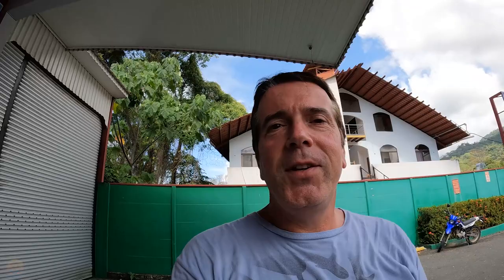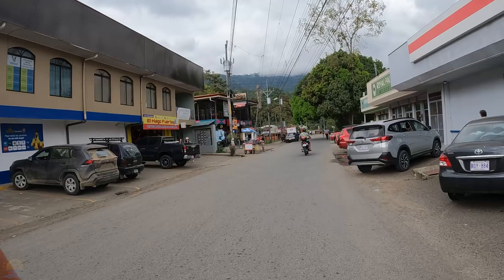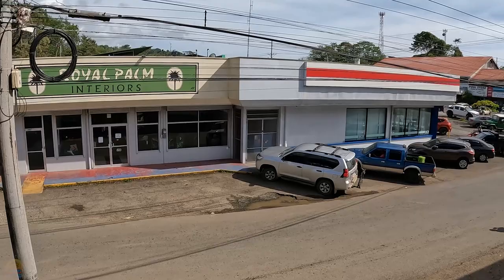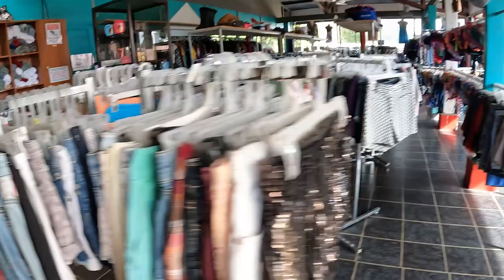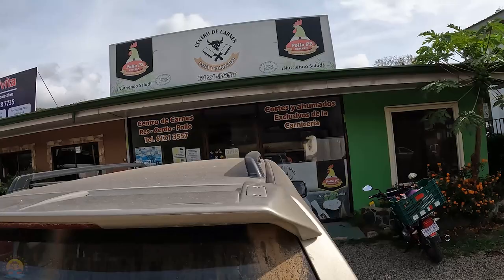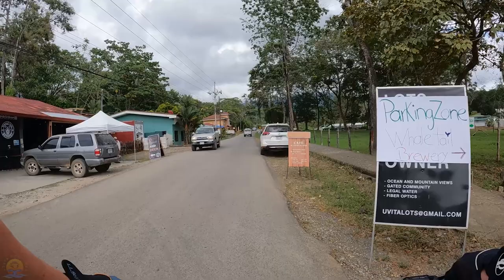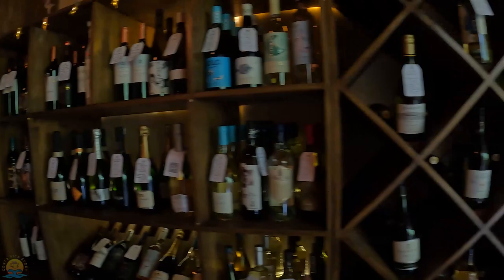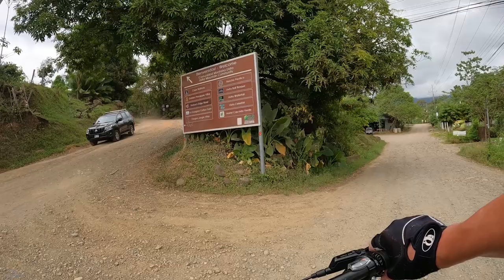Uvita Costa Rica Walking Tour of Uvita Street aka Calle Uvita - Virtual Tour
Come on this virtual tour of the coolest street in Uvita, Costa Rica , Calle Uvita!  This is my version of an Uvita Walking tour, but I am riding my bike and walking. The journey starts at the Uvita Information Center, in the heart of beautiful Uvita.We will see this street in a way most visitors do not get to see. We will explore the businesses, cafes and restaurants that you will find all along this unique Costa Rican street and see them both inside and out. Small businesses are the heart of every community and Uvita is no exception. Enjoy this intimate view of the street called Calle Uvita.

00:00 Intro
00:17  About this video
01:06  Start at Uvita Info Center
03:00 Gallo
04:17 El Mago Fuerte
05:16 Dr. Vargas
07:11 Royal Palm Interiors
08:01 Kathy’s American Boutique
09:22 Restaurante Por El Camino
09:52 Soda Ranchito Donna Maria
10:50 Hotel Tucan & Simbiosa
11:11 Fruit store and Barber shop
11:26 Butcher shop and appliance parts stores
11:48 Uvita Print and Mom and Pop Store
12:16 Bakery La Horneria & Convenience store
12:44 Soda Machito - Pet supply - Motorbike parts
13:29 Los Laureles
14:23 Whale Tail Brewery
14:47 Tagua Cafe Vivo
15:37 Sunset Body works
16:14 Mosaic
17:33 Indomitos
18:20 Map of Uvita
19:07 Quick Bike Ride into town
21:35 Summary
21:51 Outro